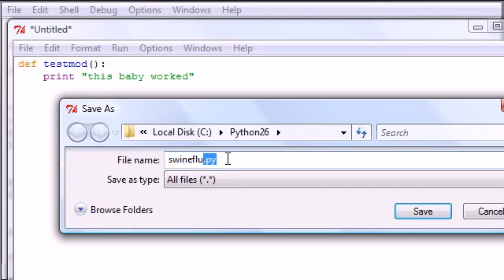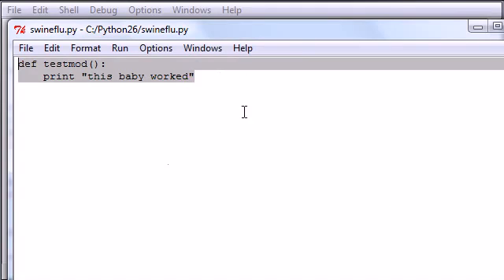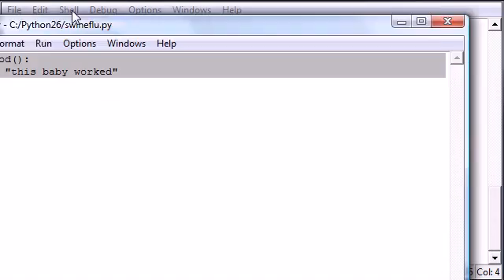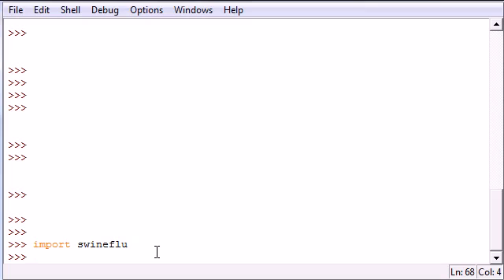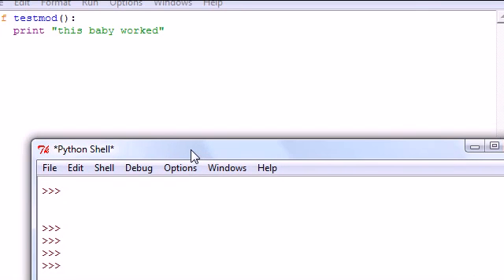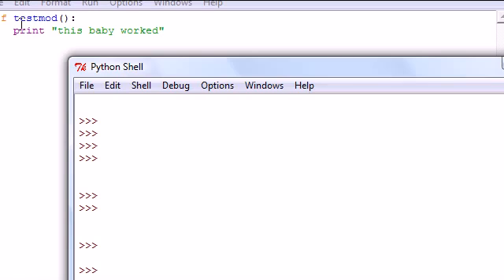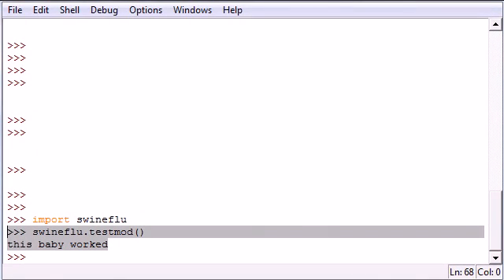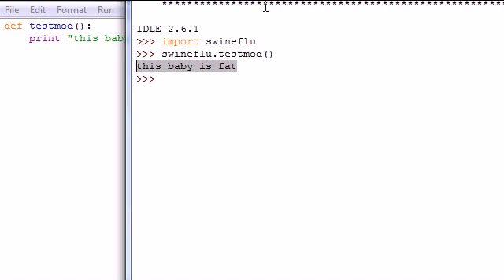Complete Python Tutorial(32)